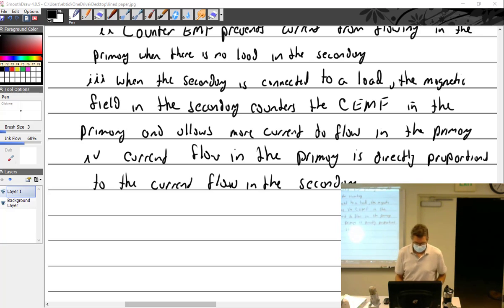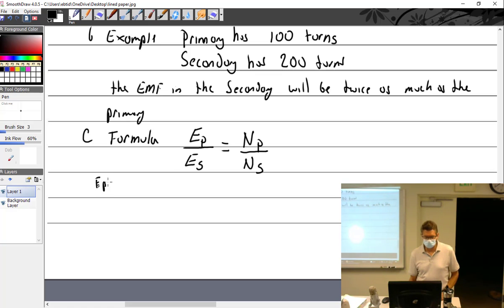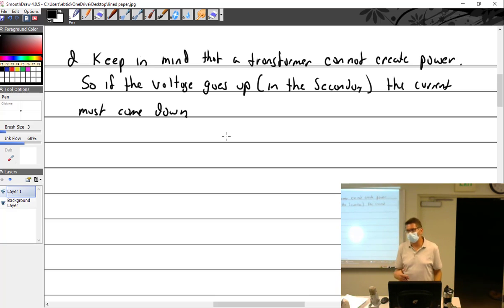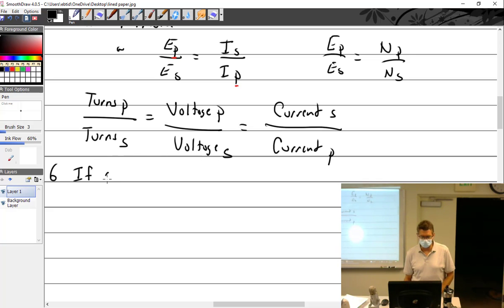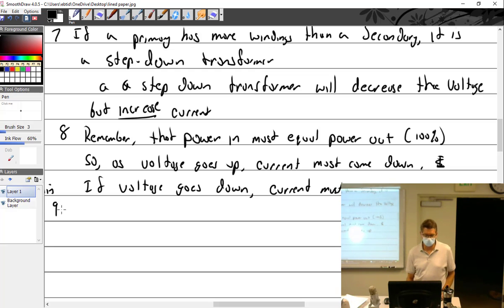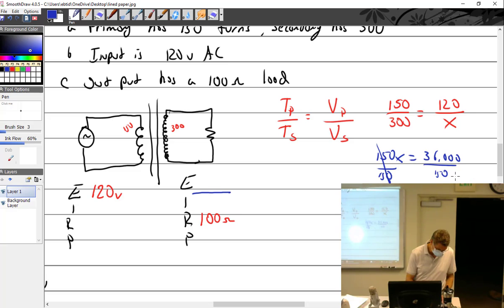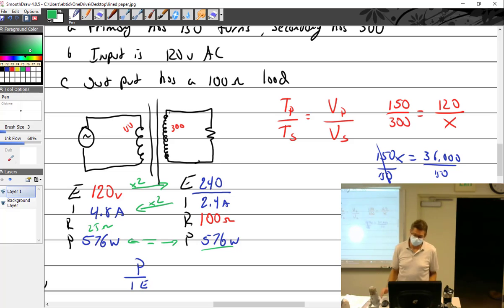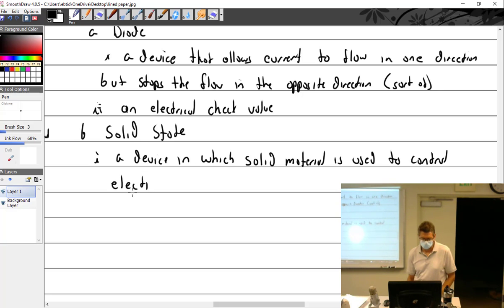9 27 21 Part 2